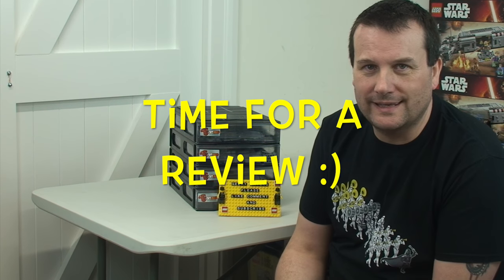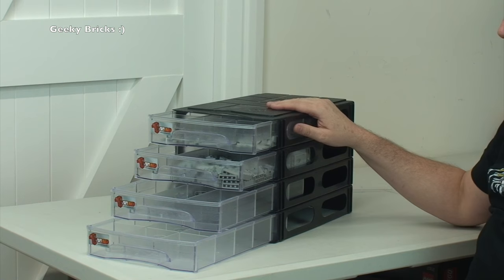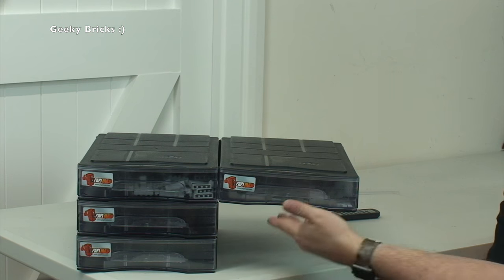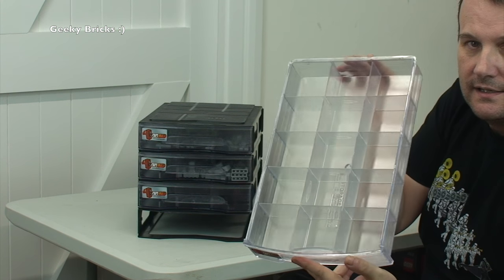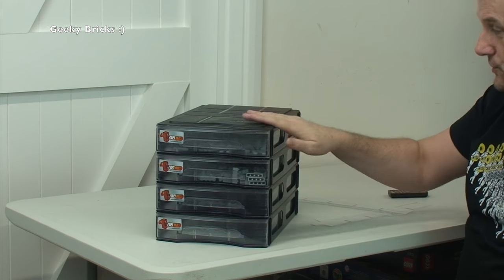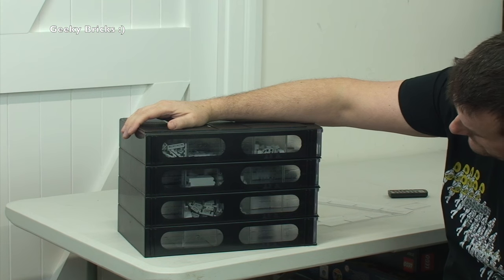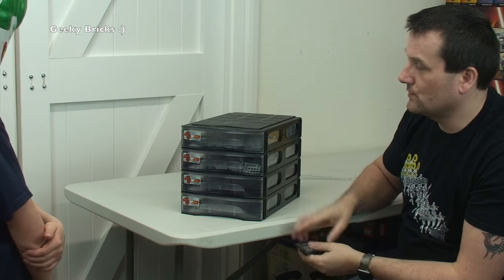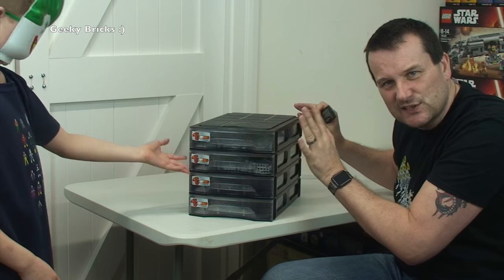LEGO STORAGE SOLUTION - PAPIMAX - IS THIS THE BEST ?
LEGO STORAGE SOLUTION - IS THIS THE BEST ONE - PAPIMAX ?

Dave
Geeky Bricks :)